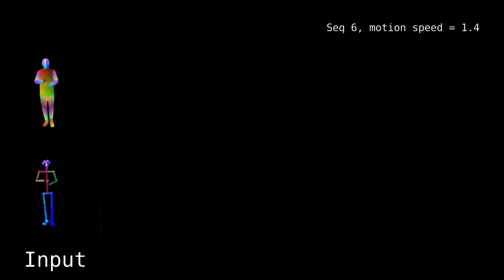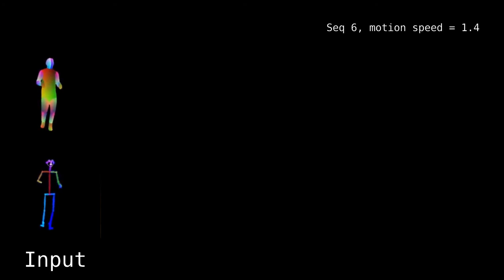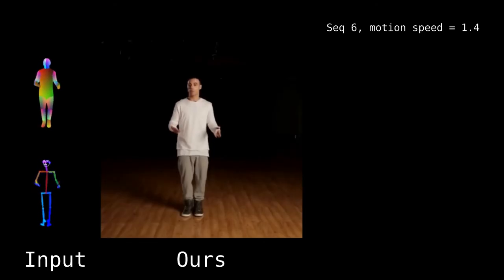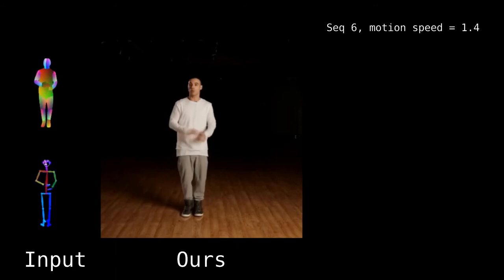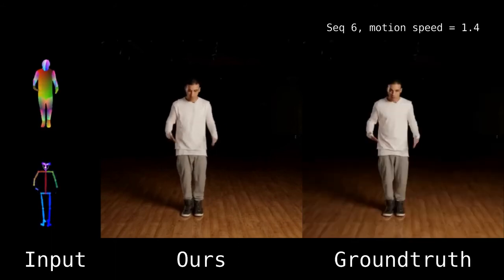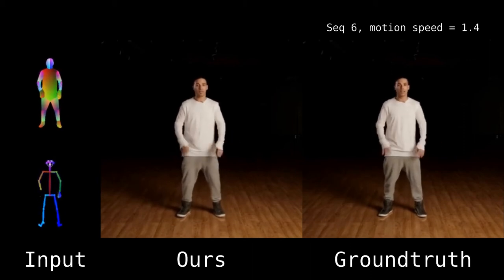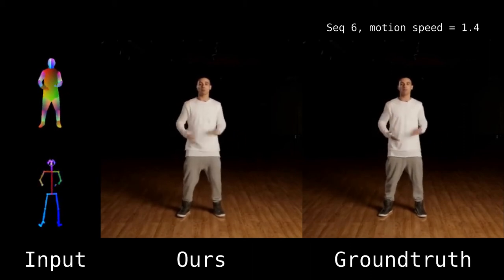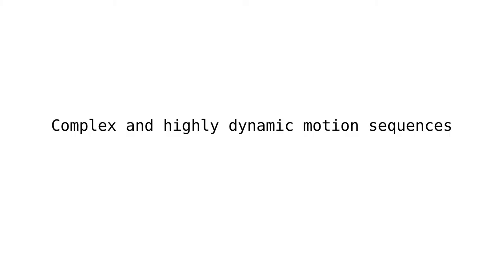Dance In the Wild: Monocular Human Animation with Neural Dynamic Appearance Synthesis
Synthesizing dynamic appearances of humans in motion plays a central role in applications such as AR/VR and video editing. While many recent methods have been proposed to tackle this problem, handling loose garments with complex textures and high dynamic motion still remains challenging. In this paper, we propose a video based appearance synthesis method that tackles such challenges and demonstrates high quality results for in-the-wild videos that have not been shown before. Specifically, we adopt a StyleGAN based architecture to the task of person specific video based motion retargeting. We introduce a novel motion signature that is used to modulate the generator weights to capture dynamic appearance changes as well as regularizing the single frame based pose estimates to improve temporal coherency. We evaluate our method on a set of challenging videos and show that our approach achieves state-of-the art performance both qualitatively and quantitatively.